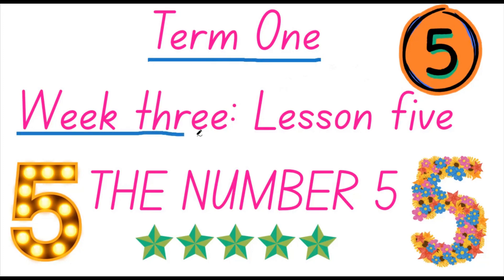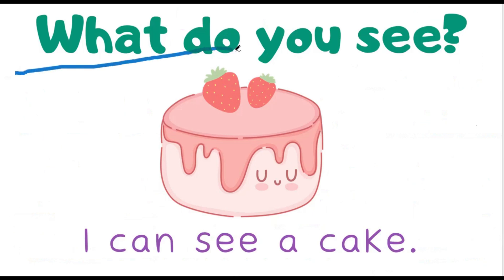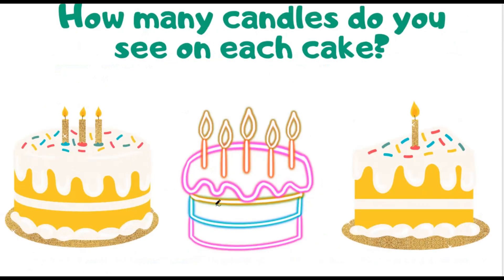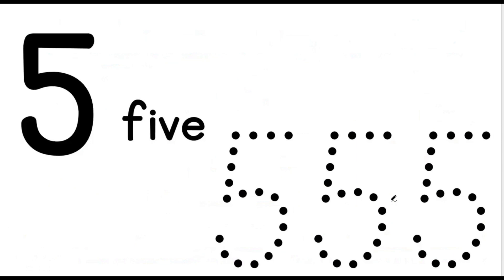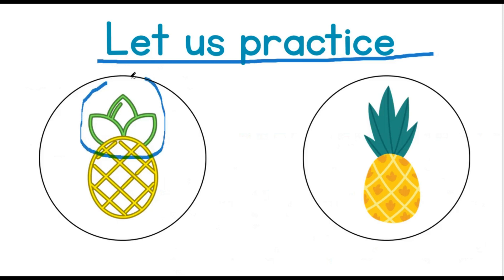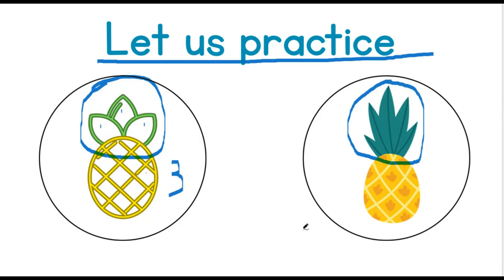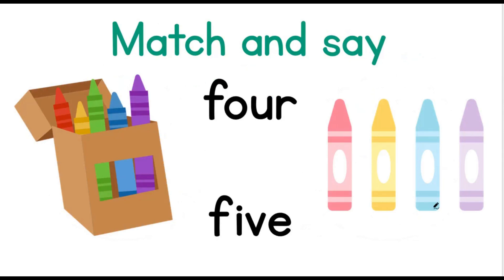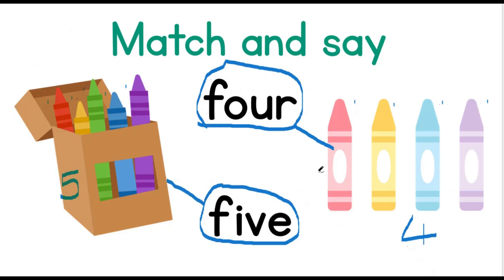Grade one |Term one |week three| lesson six| the number five | CAPS aligned maths lessons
Concepts:
• Compare numbers 0 to 5 and say which is more than or less than
• Practically solve problems using concrete apparatus and pictures, and explain solutions to problems involving
addition and subtraction with answers up to five